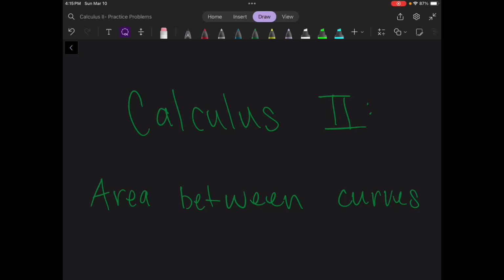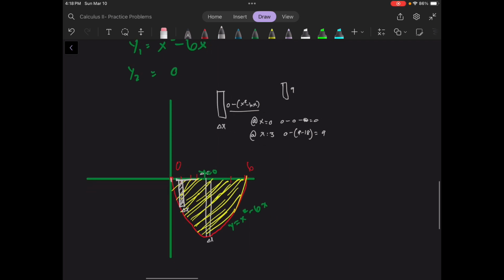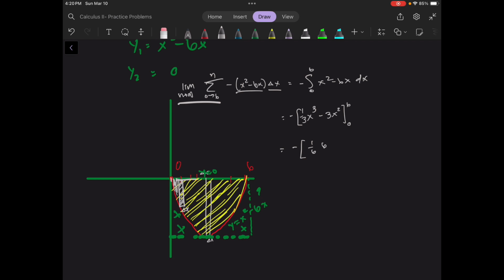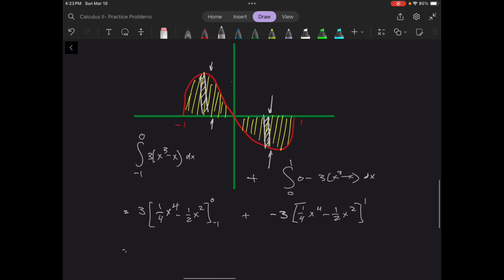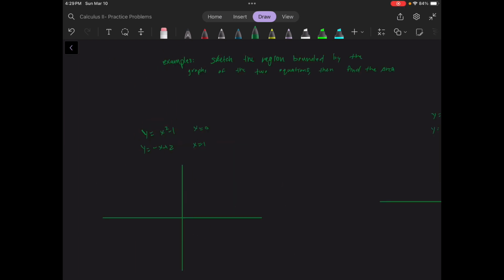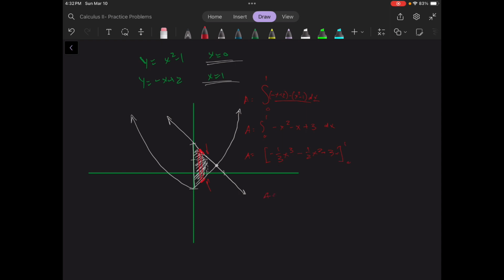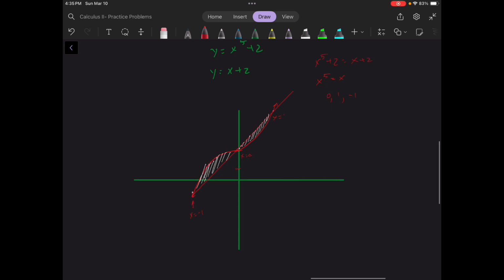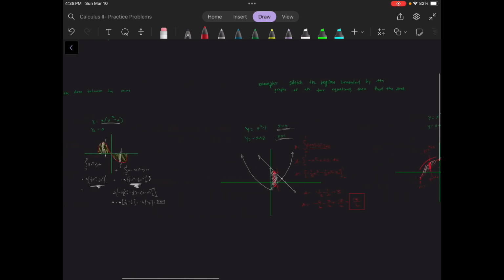CALC II Practice Problems: Area between Curves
This is the eighth video in a series that will follow general Calculus II college lectures and are designed to mimic relevant homework problems.

In this video we went over examples involving finding the area between two curves using integration. Finding the area of one very skinny rectangle between the curves and adding it to the next an infinite amount of times (essentially, integration) is a very accurate approximation of area. This is the foundation to finding volumes of surfaces of revolutions in the upcoming videos.